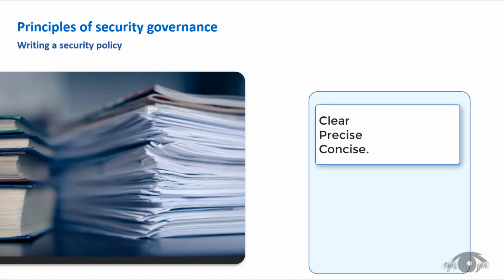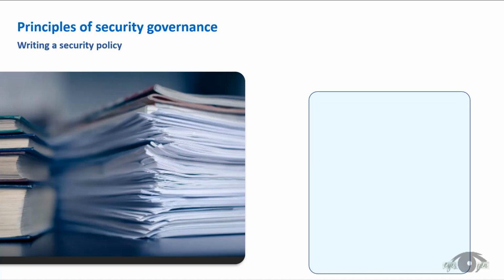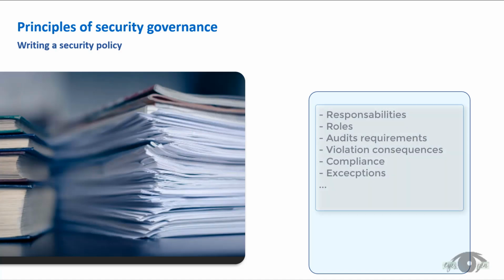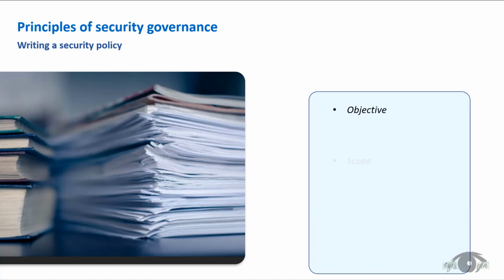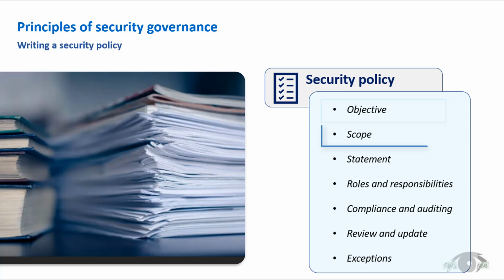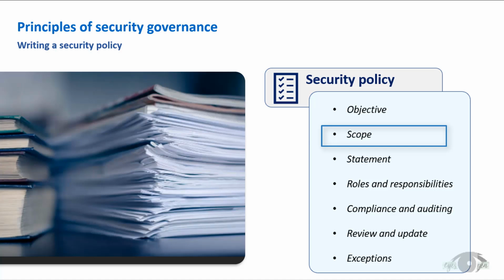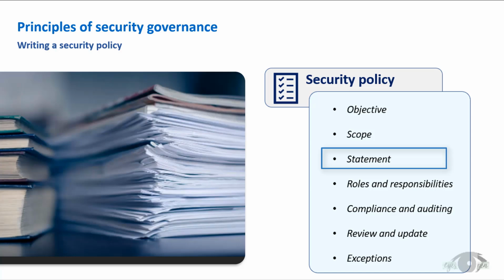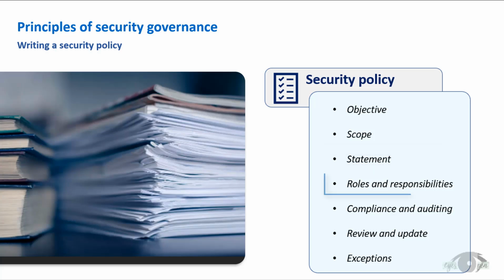10 - Information Security: Security Policy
Free Information Security Training.
Visit: examboot.net

ExamBoot is your ultimate AI-connected platform designed to help you ace your IT certification exams. Whether you’re preparing for CISSP, CISM, PMP, or any other leading certification, ExamBoot is here to support you every step of the way.

Why Get Excited About ExamBoot? 🔥
ExamBoot is community oriented with over 30,000 questions from leading certification providers like ISC2, ISACA, CISCO, IBM, CompTIA, PMI Institute, EC-Council, AWS, Microsoft, ORACLE, VMWARE and more others, you'll have all the practice you need.

Our intelligent virtual coaches, (coaches Ben and Becky) are ready to provide personalized explanations, performance analyses, and recommendations to enhance your learning experience.

Examboot will introduce you to real-world exam conditions to boost your confidence and preparation. Track your progress with detailed dashboards and get personalized testing suggestions to focus on your weak areas. Create personalized tests, invite friends, and share your results on social media for a collaborative and engaging study experience.